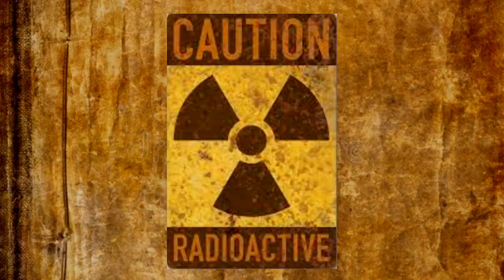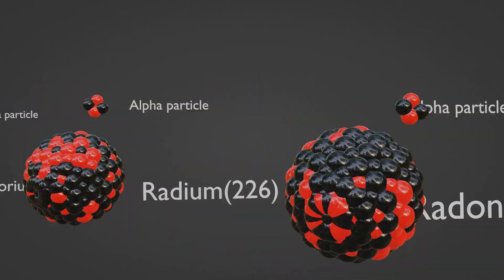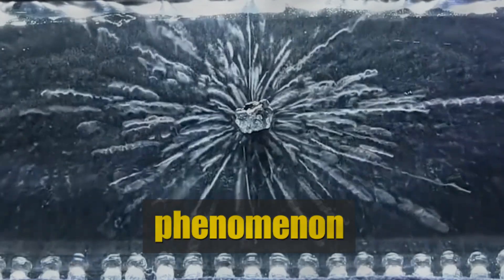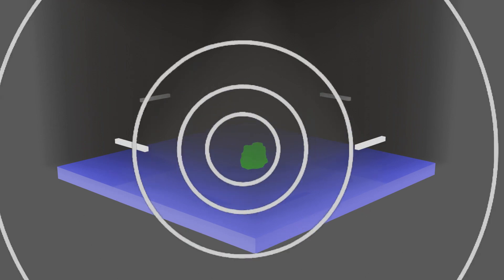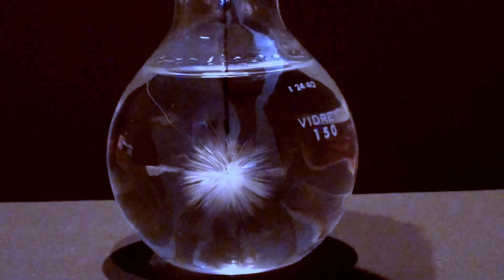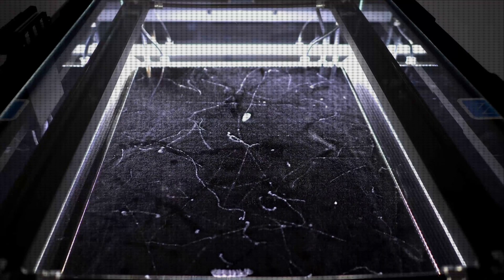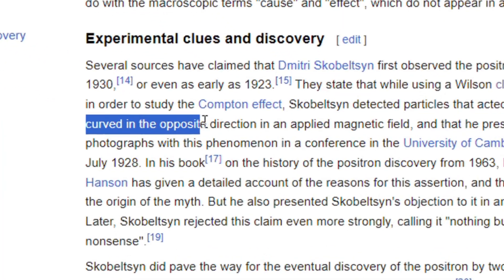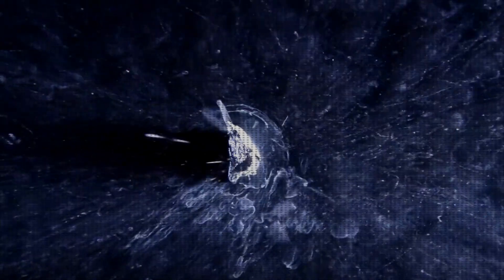This device makes invisible radiations visible.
In this video, we'll be looking at the Cloud Chamber, which is a device that makes invisible radiations (radioactivity) visible. We'll be discussing how this device works and how It uses a simple phenomenon to trace the path of the radiation.